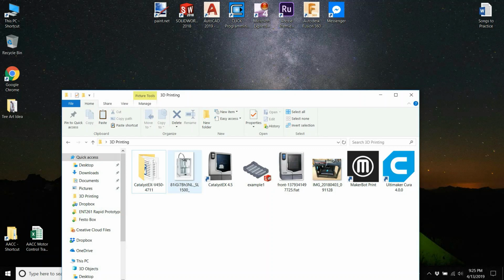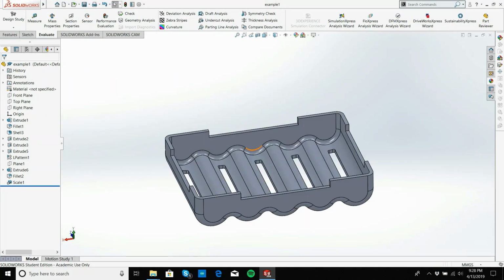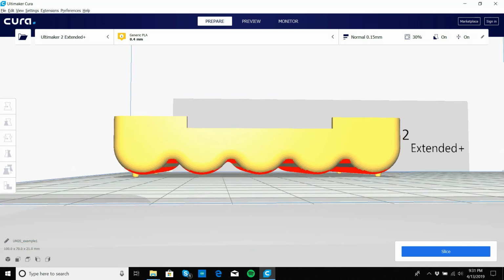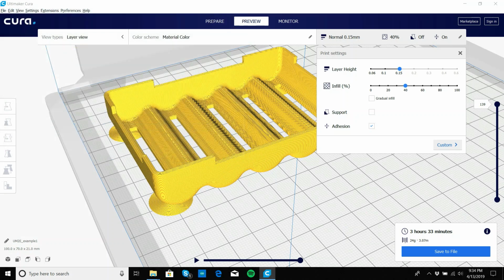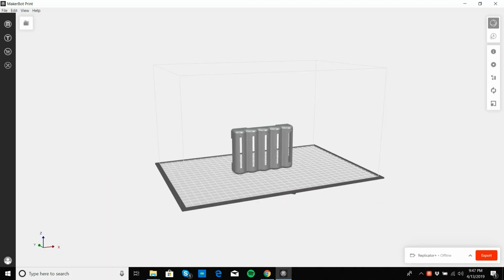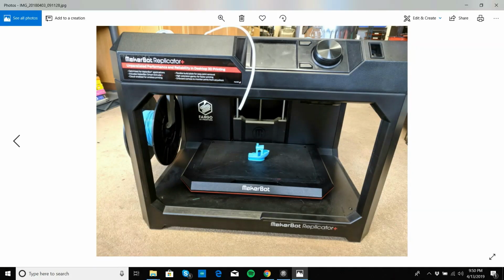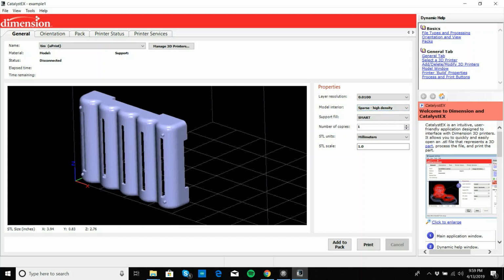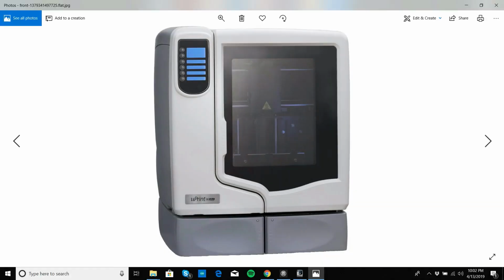3D Printer Slicer Tutorials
A quick video showing you how to use
CURA, MAKERBOT & UPRINT SOFTWARE